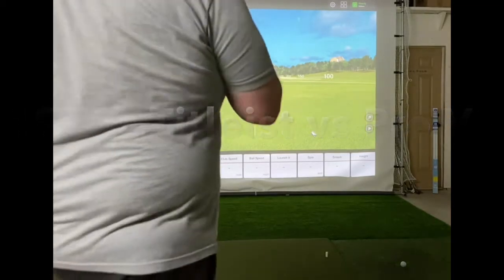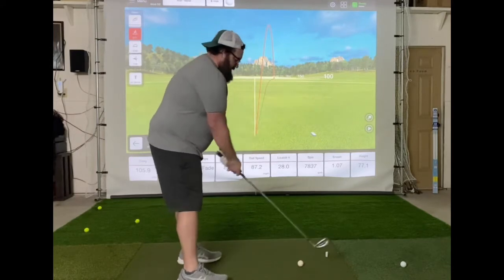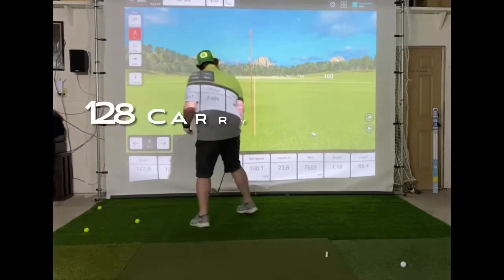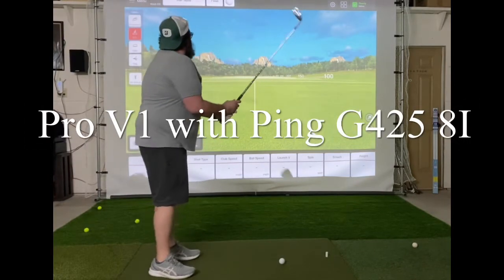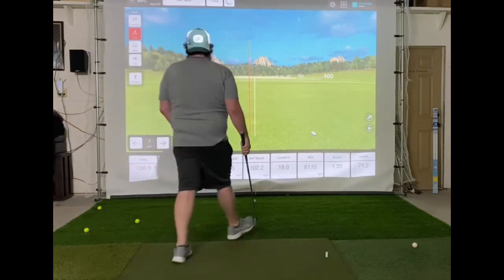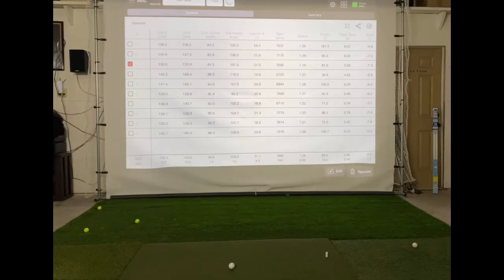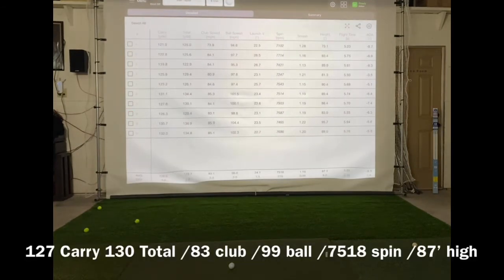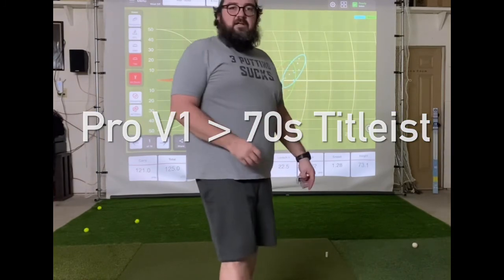1970s Titleist golf ball vs Pro V1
The 1970s Titleist Acushnet DT golf ball goes head to head with the best ball they make; the ProV1!

Who will win this epic battle?!

We are using the G425 8 iron for this test…